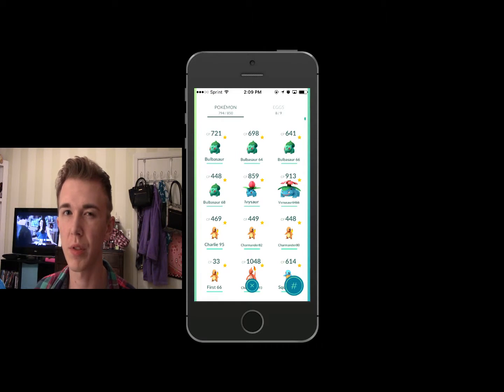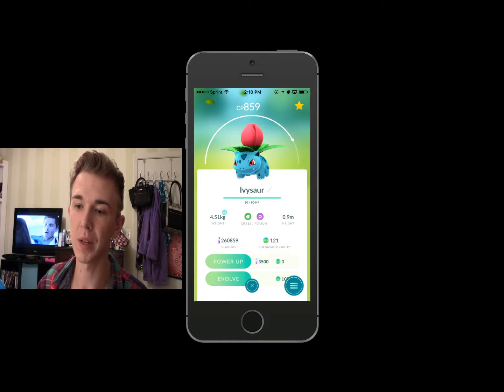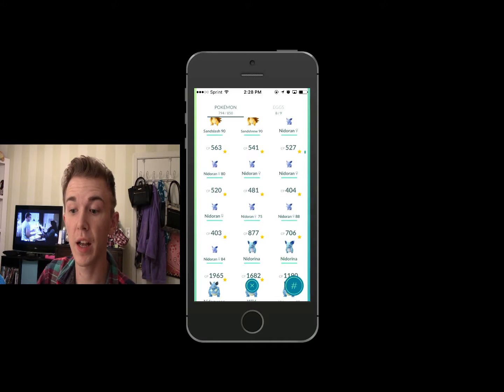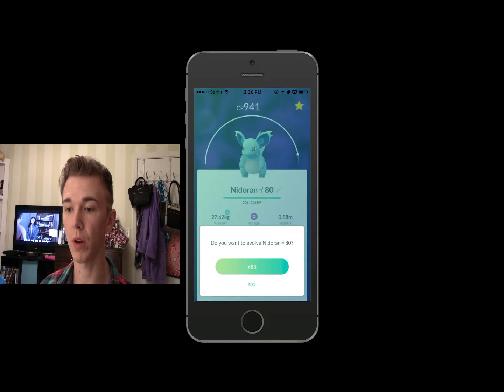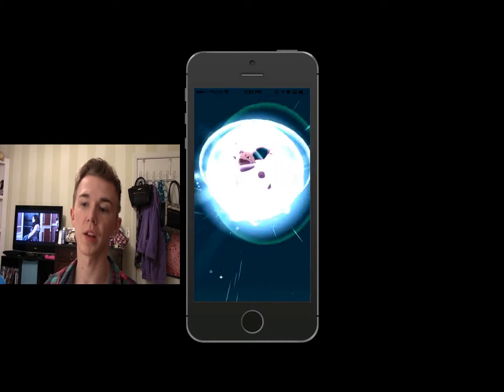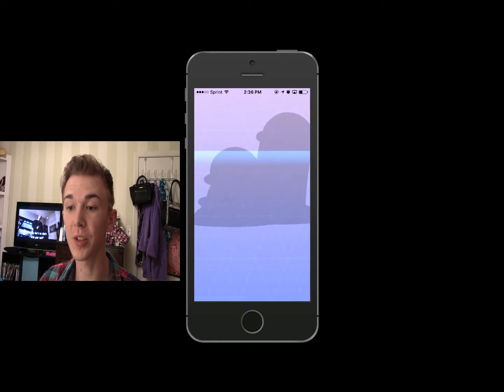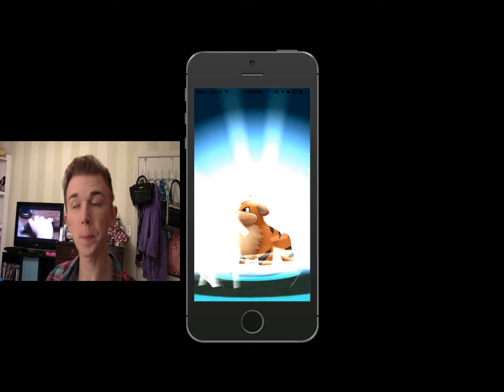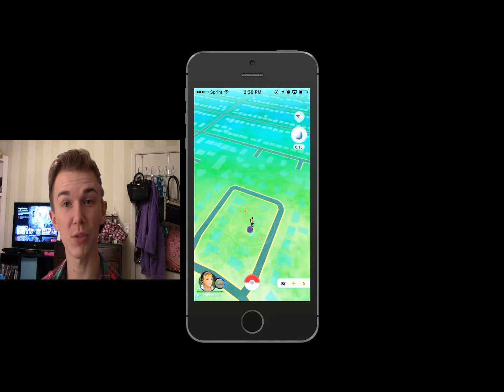Batch Evolution Pt. 1 (Starring Venusaur, Blastoise, Arcanine...)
First Youtube Upload!
Pokémon Go Batch Evolution as an attempt to reach level 32
Video became too long so I broke it into two parts

I hope you enjoy this game as much as I do and I promise I will do more exciting things in the future!

Music and editing courtesy of Filmora software